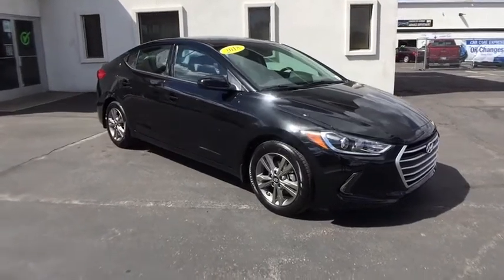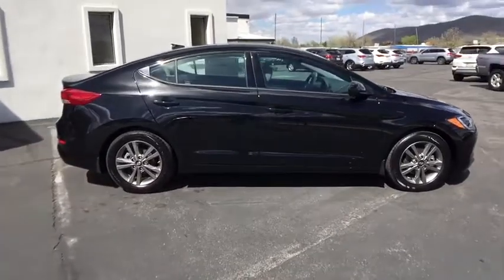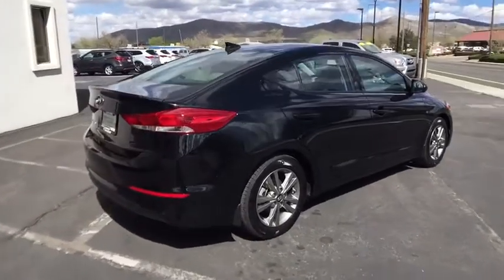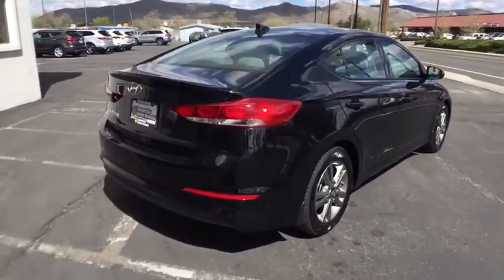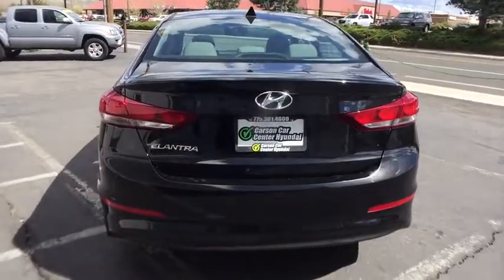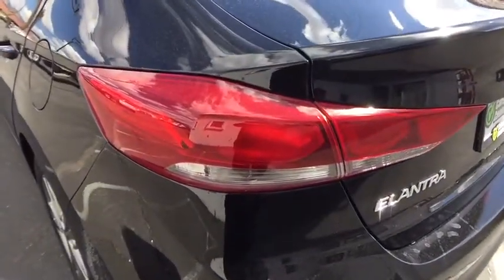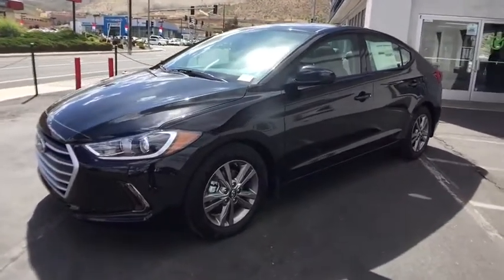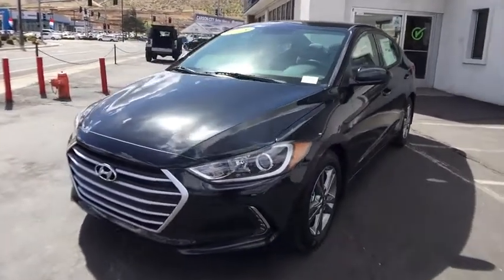2018 Hyundai Elantra Carson City, Lake Tahoe, NV HY440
Phantom Black [LISTING TYPE] 2018 Hyundai Elantra available in Carson City, Nevada at Carson Car Center. Servicing the Lake Tahoe, NV area.
2018 Hyundai Elantra Value Edition - Stock#: HY440 - VIN#: 5NPD84LF9JH330788